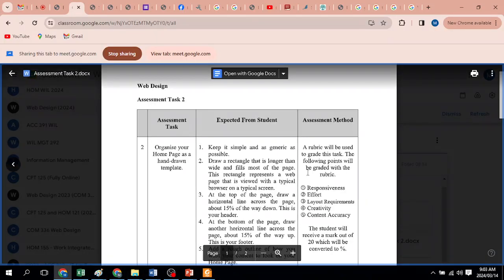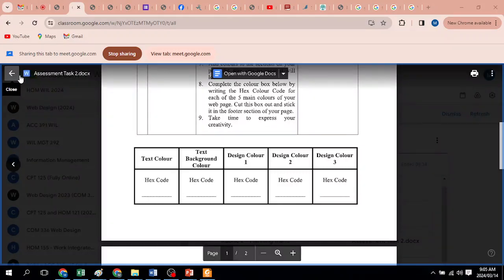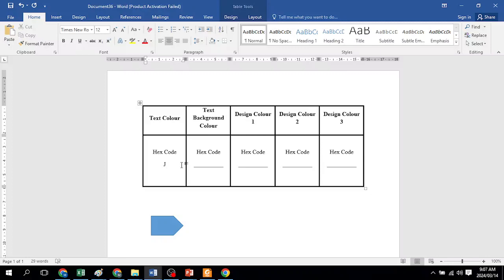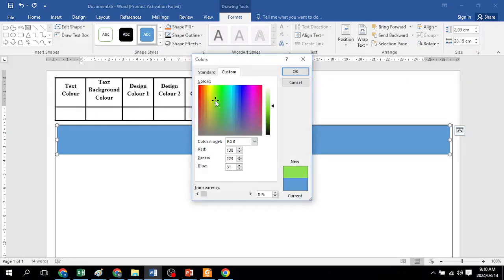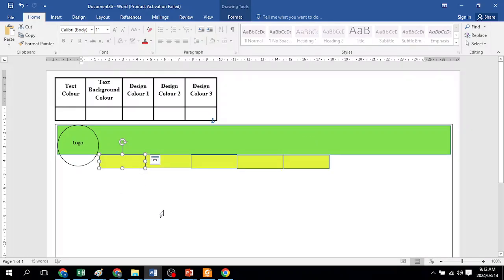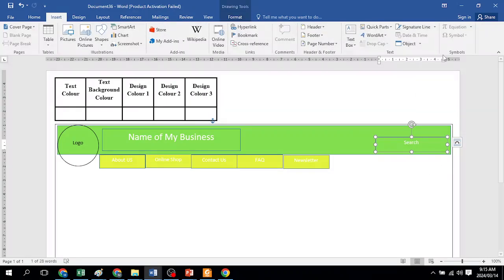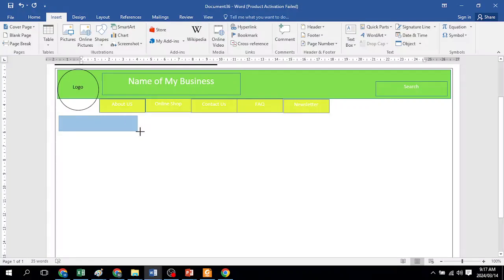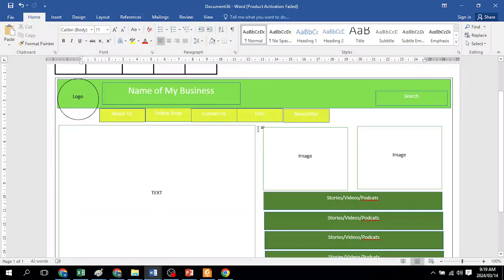Assessment Task 2 Explained